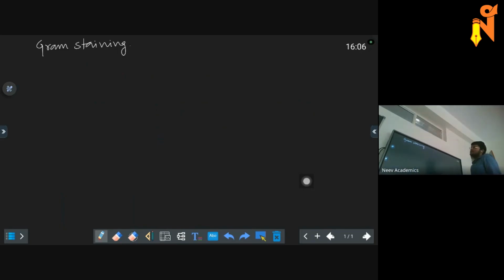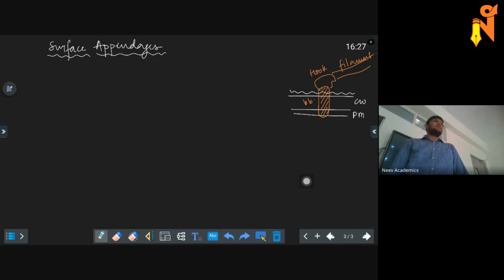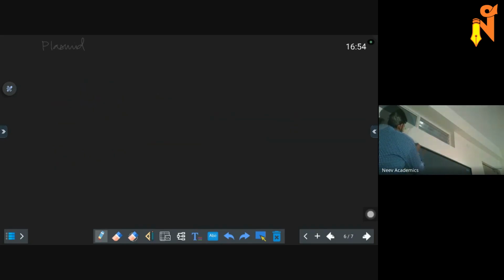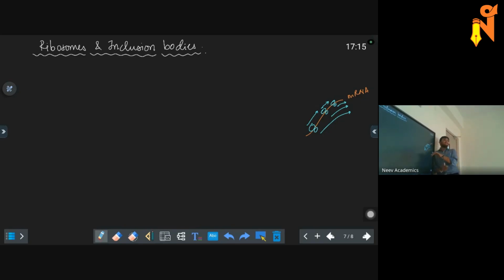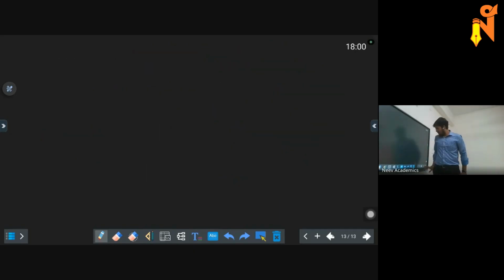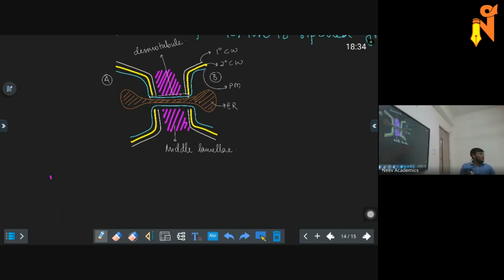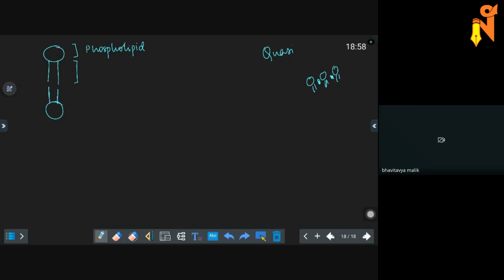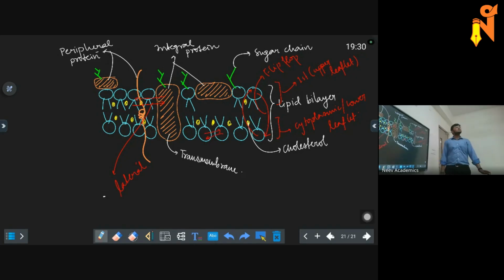🔴Class 11 Biology | Cell: The Unit of Life | Prokaryotic Cell & Eukaryotic Cell Wall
Description: 🧬 Class 11 Biology – Cell: The Unit of Life | Prokaryotic Cell & Eukaryotic Cell Wall

Welcome to NV Classes!

In this lecture, we explore one of the most important chapters of Class 11 Biology – Cell: The Unit of Life. Understanding cell structure forms the foundation for advanced topics in Biology and is essential for school examinations as well as future competitive exams.

📚 Topics Covered

✅ Prokaryotic Cell Structure
✅ Characteristics of Prokaryotic Cells
✅ Cell Envelope and Cell Wall
✅ Eukaryotic Cell Wall

✔️ ISC & State Board Students
✔️ Students Building Strong Biology Fundamentals
✔️ Future NEET Aspirants
✔️ Students Revising NCERT Biology

Understanding the structure of prokaryotic and eukaryotic cells is fundamental to Biology. This topic is frequently tested in school exams and serves as a base for higher-level concepts in Genetics, Microbiology, Biotechnology, and Human Physiology.

📖 Chapter Details

Subject: Biology
Class: 11
Chapter: Cell – The Unit of Life

📚 Complete Class 11 Biology
📚 Complete Class 12 Biology
📚 Concept-Based Learning
📚 Exam-Oriented Preparation
📚 Chapter-wise Revision Series